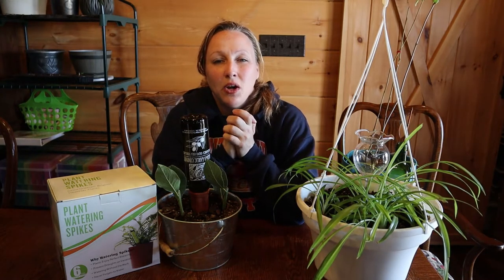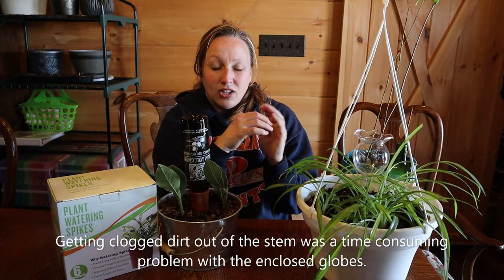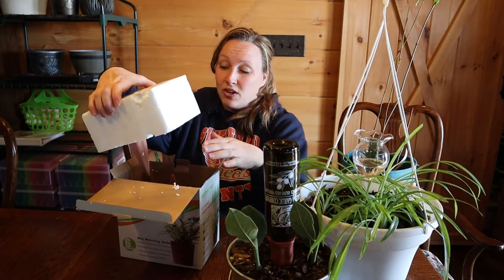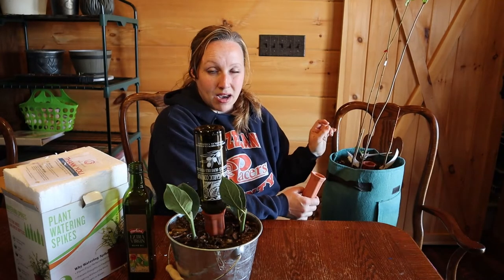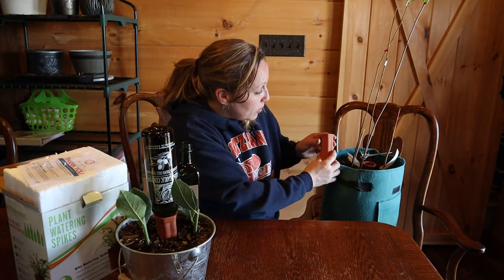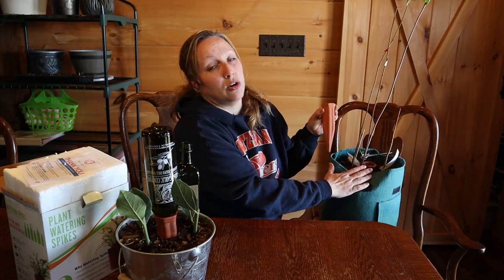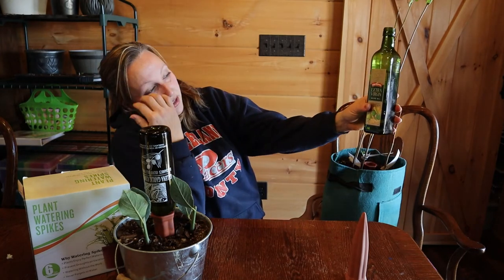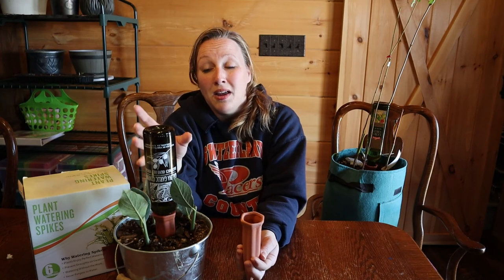Terra Cotta Plant Watering Spikes, My Favorite New Find 💕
Terra Cotta Plant Watering Spikes
As always, I love showing you cool things, things that I love, and  things that work for me!
These spikes are my most favorite recent find💕💕
They have these in 6, 8, and 10 packs